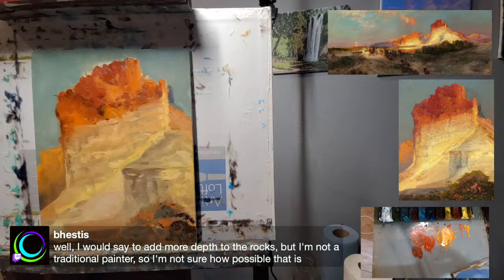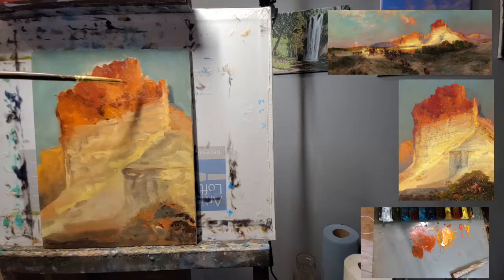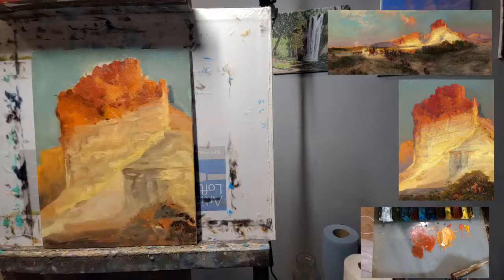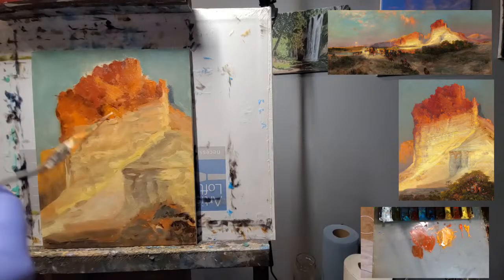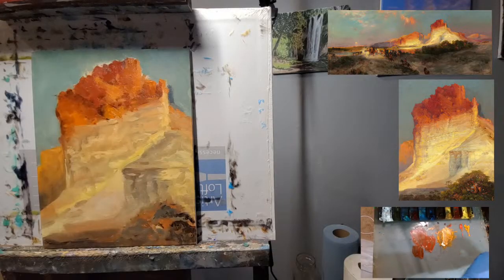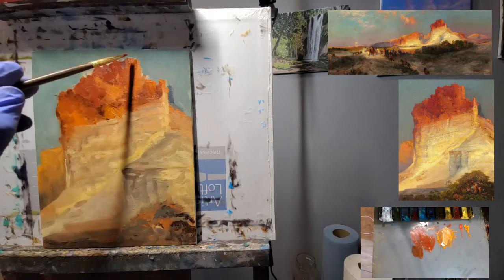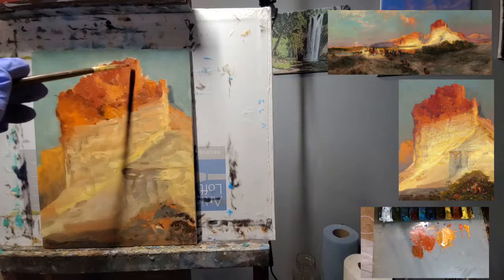LIVESTREAM: Thomas Moran Mastercopy (continued) - Ep 173 • Paint Party Livestream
This week I continued the study of the Thomas Moran piece.